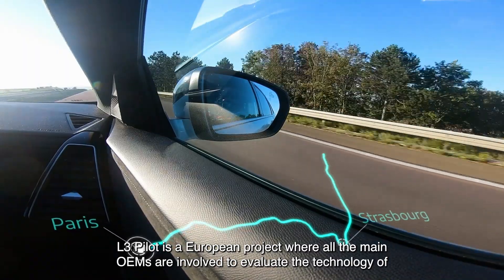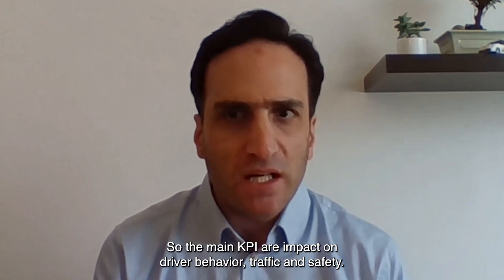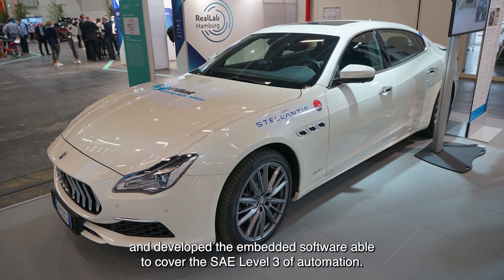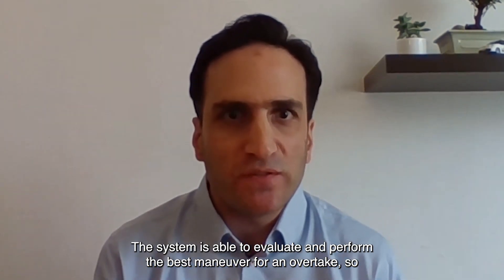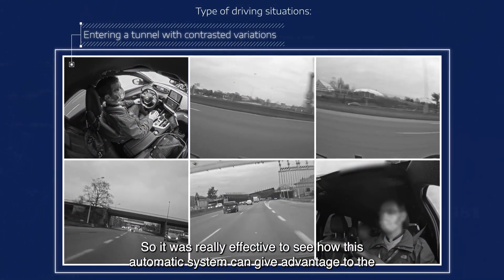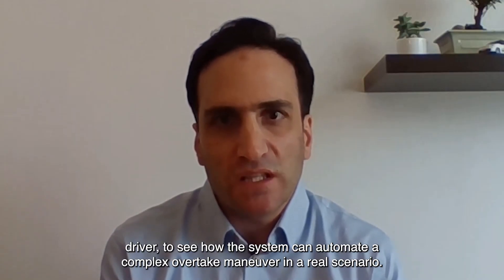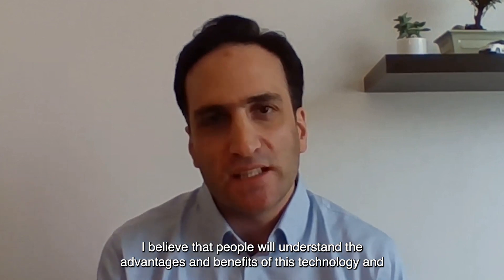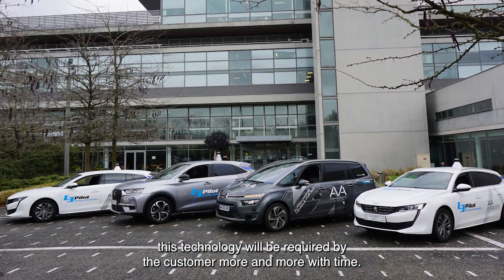Stellantis: L3Pilot Meet the Team #3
Stellantis L3PILOT project: the European flagship research and innovation project to test the viability of Level 3 automated driving functions on public roads. Who is the team behind these exciting technologies? Meet Michele, our Engineering Specialist, Lead Automated Diving Controls.